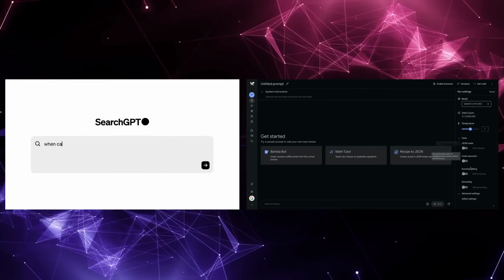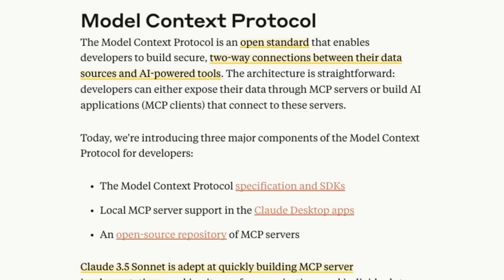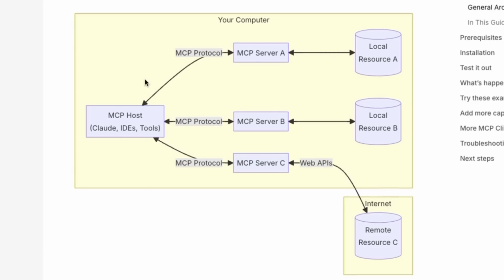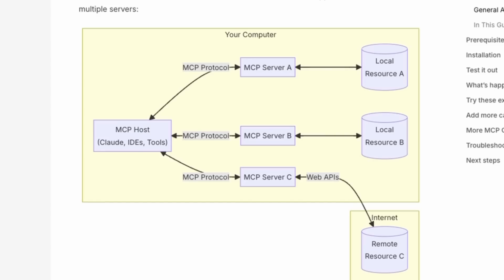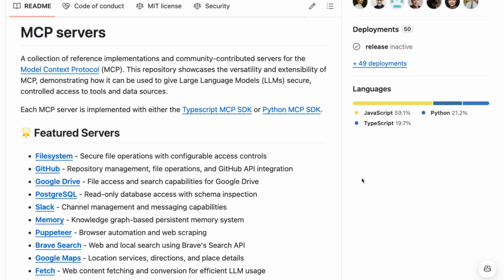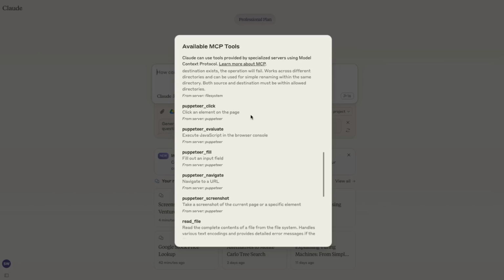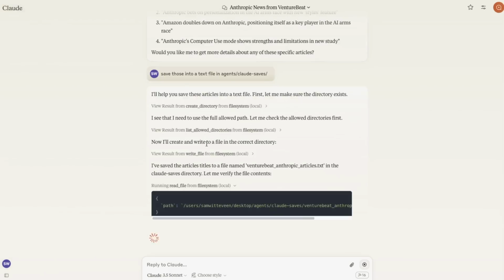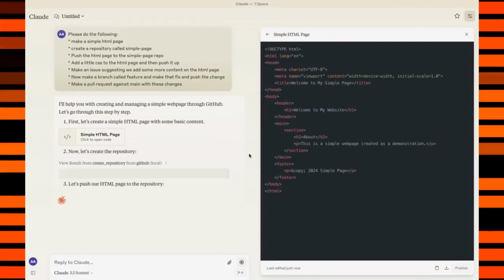Anthropic's New Agent Protocol!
In this video, I look at the new Model Context Protocol from Anthropic and discuss how it works and what you can do with for both Claude and other LLMs.

⏱️Time Stamps:
00:00 Intro
00:59 Anthropic's Model Context Protocol Blog
03:55 MCP Docs
04:11 Claude for Desktop
05:18 MCP Servers
05:45 Model Context Protocol GitHub
07:52 How to Install Claude Desktop
08:17 Create Claude Desktop Config
08:59 Demo